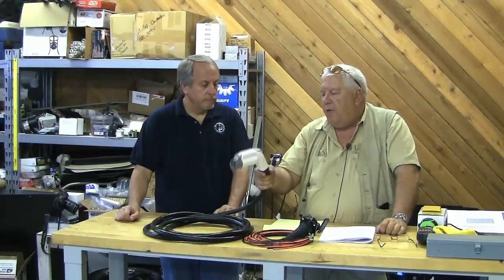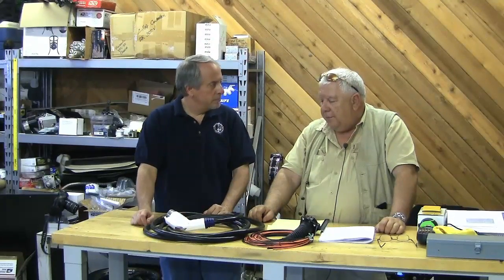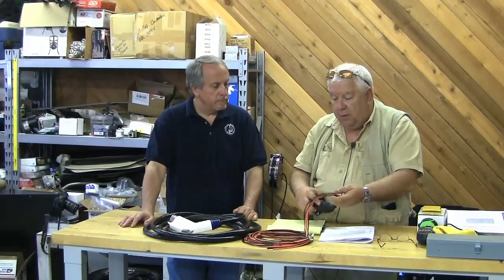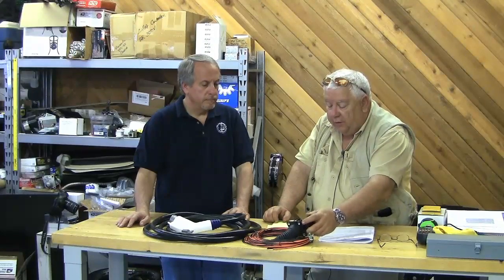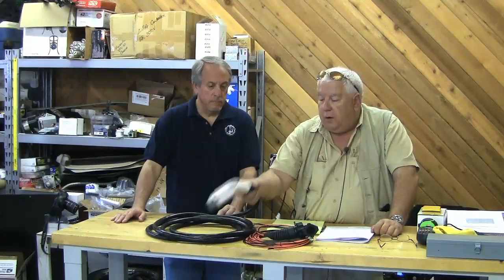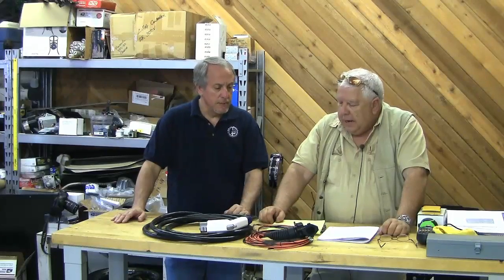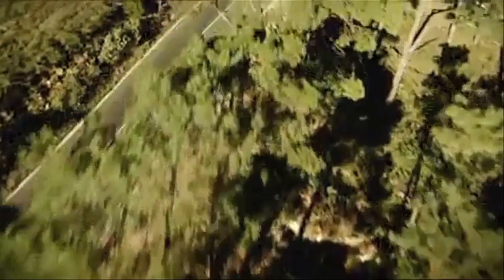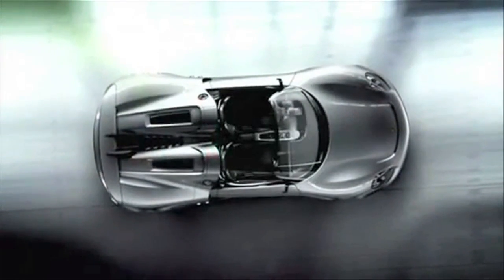EVTV Friday Show - March 12, 2010 Part 3 of 9